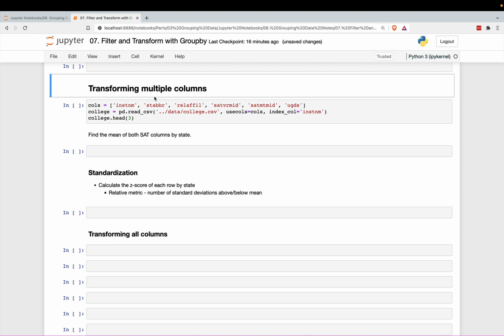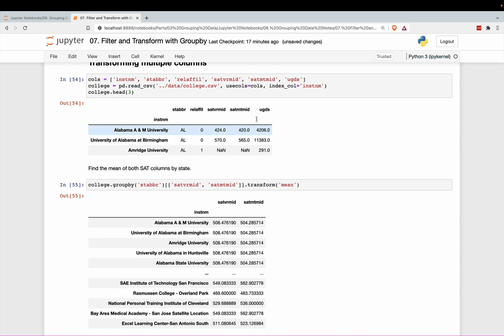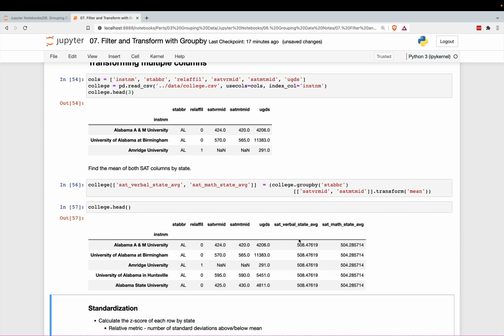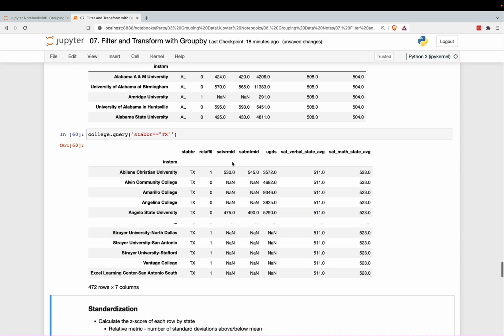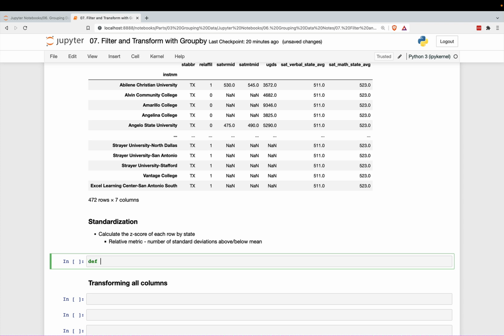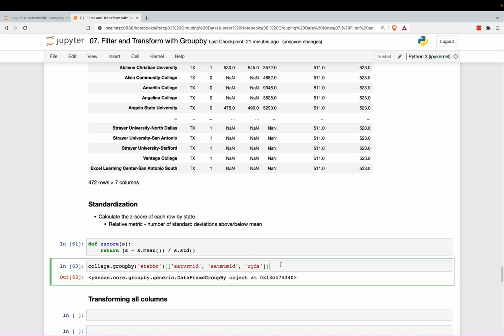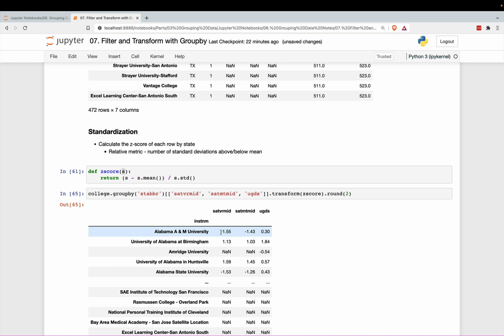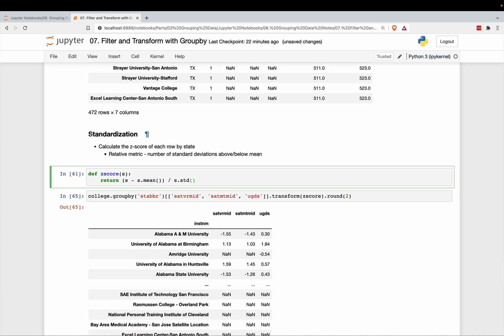08 Transforming multiple columns